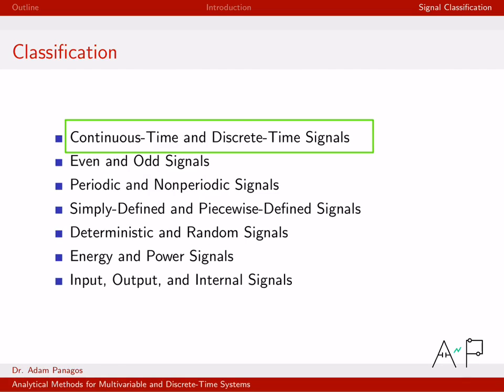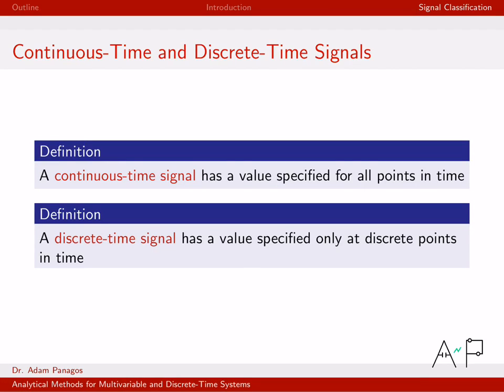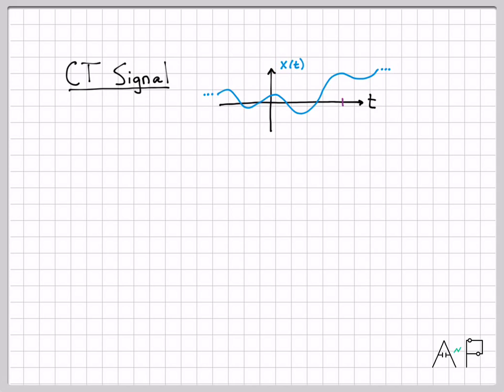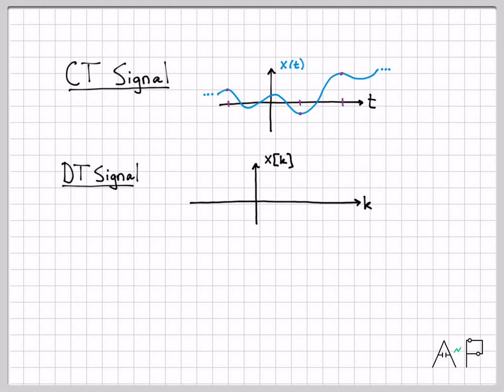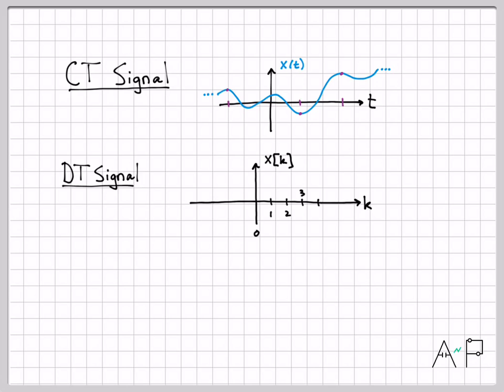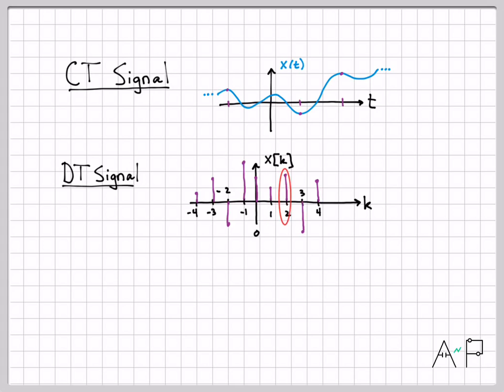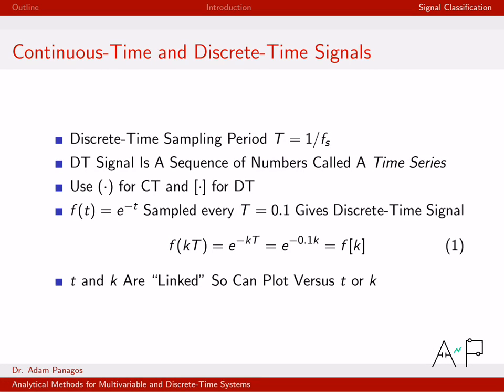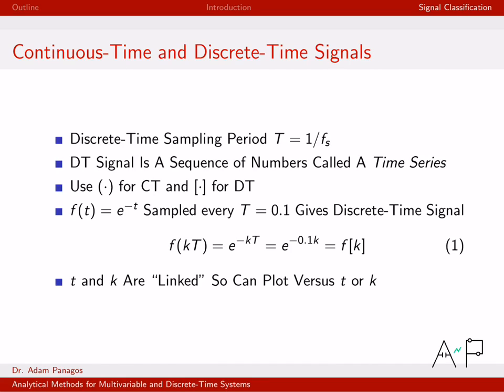Continuous-Time vs. Discrete-Time Signals - DT Part 1 (2/10)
Videos 2 through 10 of Part 1 discuss various signal properties.

In this video, we define a continuous-time signal (i.e. a signal that is defined at all points in time) versus a discrete-time signal (i.e. a signal that is defined only at discrete points in time).

We plot a continuous-time signal and a discrete-time signal to note the differences between the two signal types.  We also define the sampling period T, sampling rate fs, and how to transform a continuous-time signal x(t) into a discrete time signal x[k] by simply replacing t with t = kT.